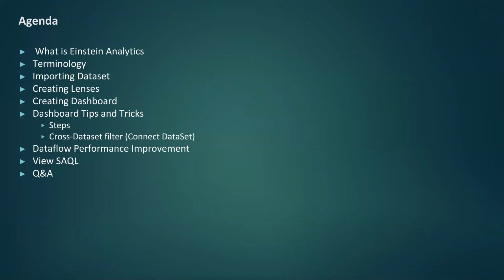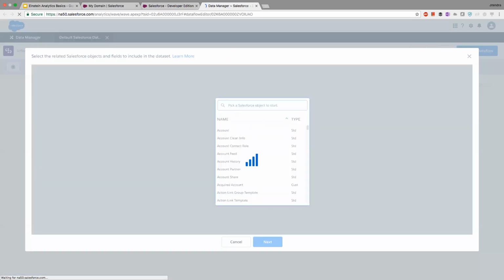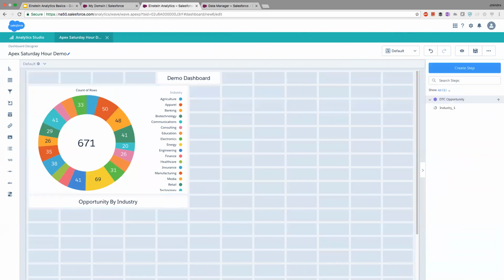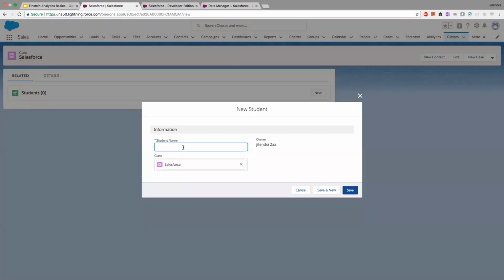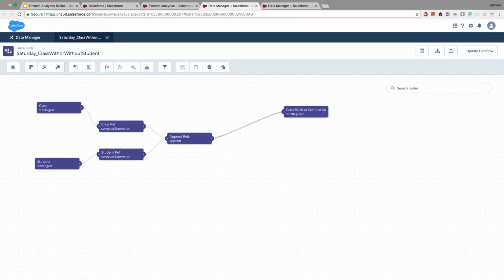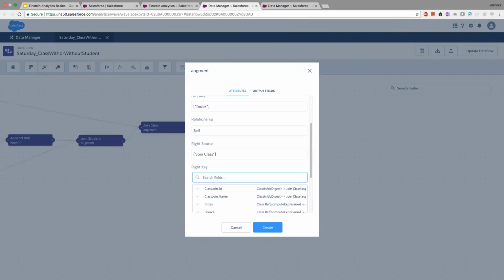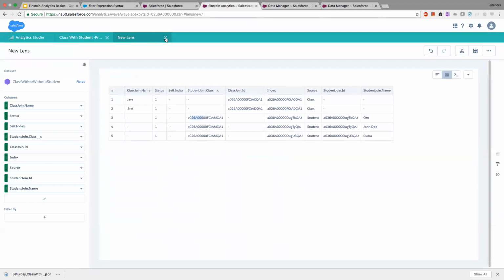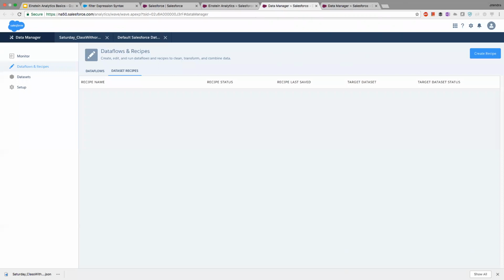Basics of Einstein Analytics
Agenda:-
1) What is Einstein Analytics
2) Terminology
3) Importing Dataset
4) Creating Lenses
5) Creating Dashboard
6) Dashboard Tips and Tricks
      Steps
      Cross-Dataset filter (Connect DataSet)
7) Dataflow Performance Improvement
8) View SAQL